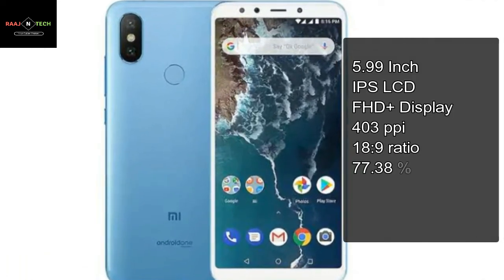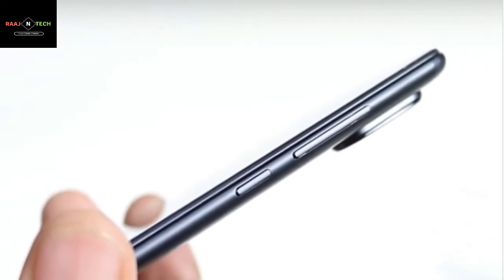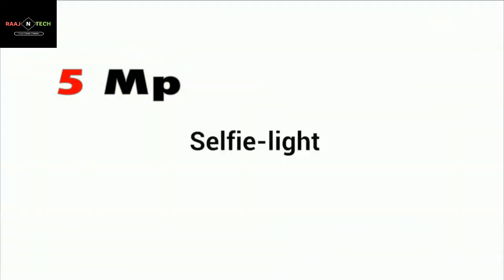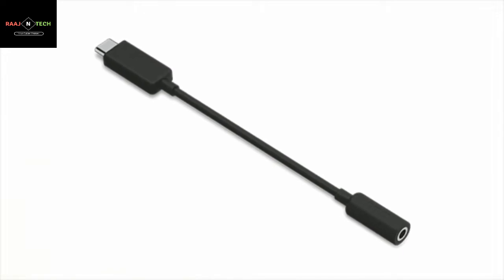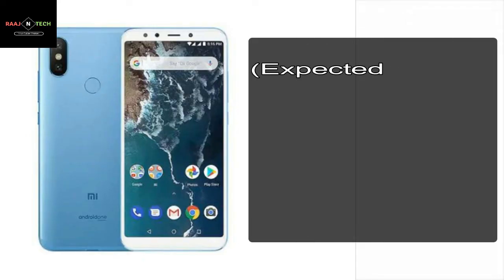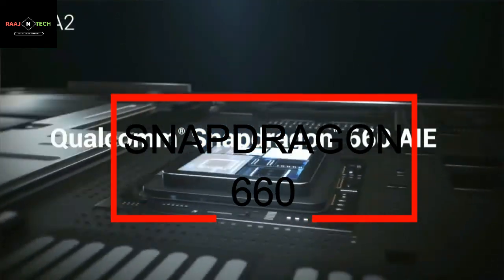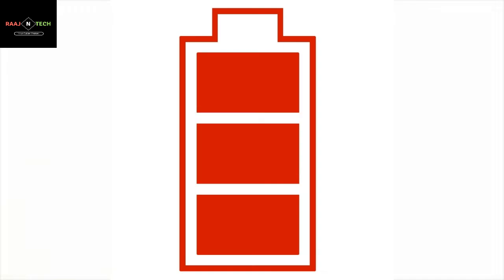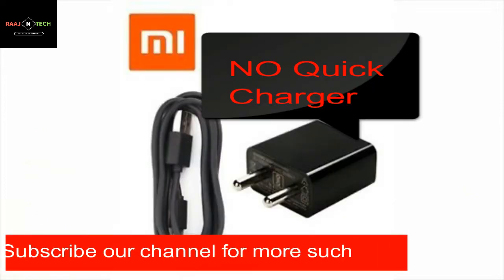Mi A2-Should you Upgrade?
This video provides the latest features of Xiaomi mi A2 and its  comparison with last year launched Xiaomi Mi A1. Watch this video  to know the upgardes and differences the new Mi A2 has in compared with its predecessor the MI A1. What features are retained and what features are dropped.

Xiaomi Mi A2 specifications
xiaomi mi A2
Mi A2 India
Mi A2 specifications
Mi A2 vs Mi A1
Camera Mi A2 vs Mi A1
Xiaomi mi A2

You are free to DISLIKE, incase you dont like the video. This helps in improving more and more.